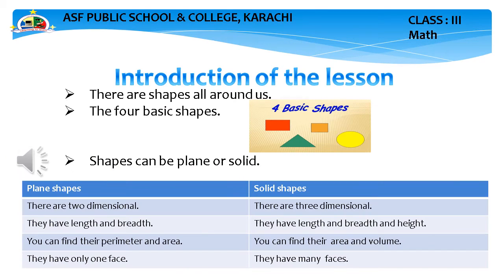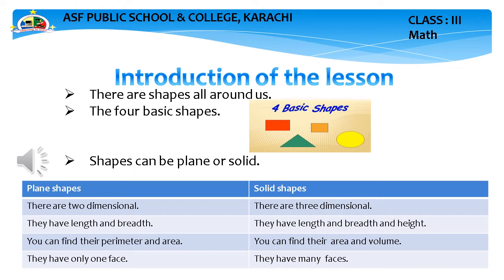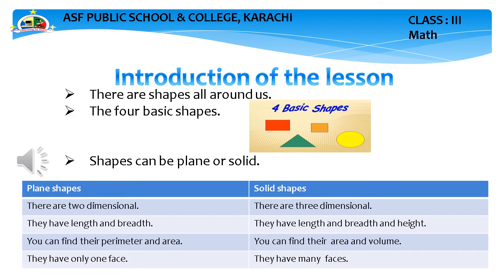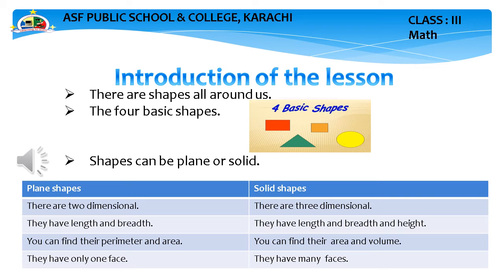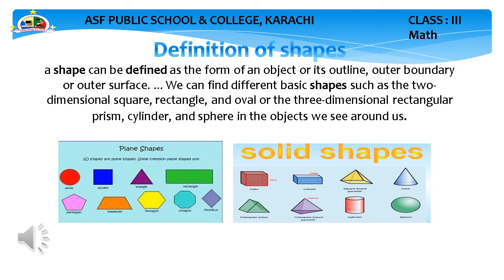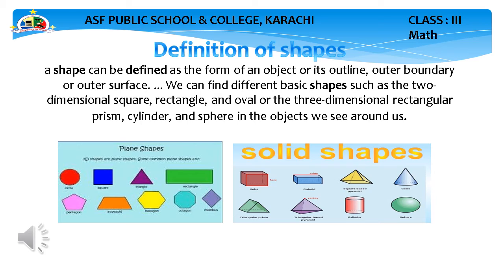Class 3 Math Lesson 8 Shapes Part I